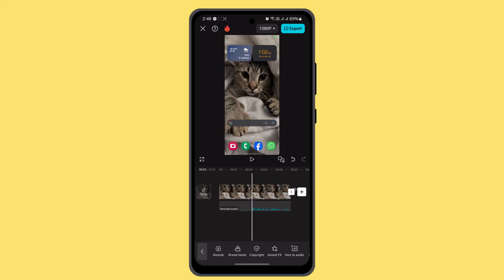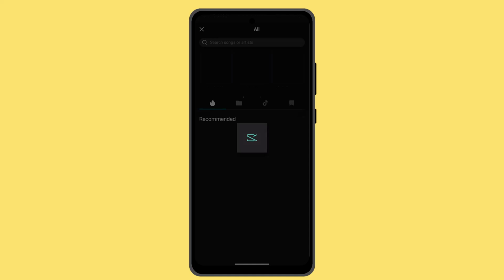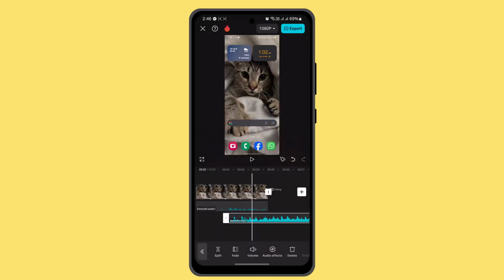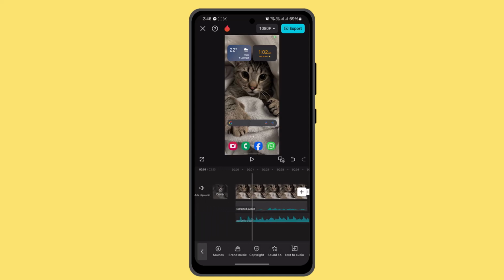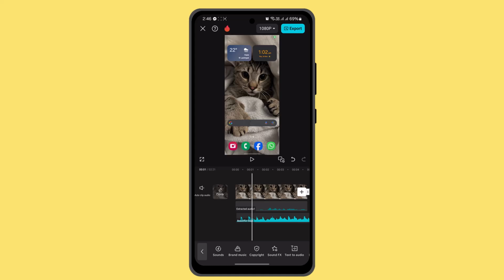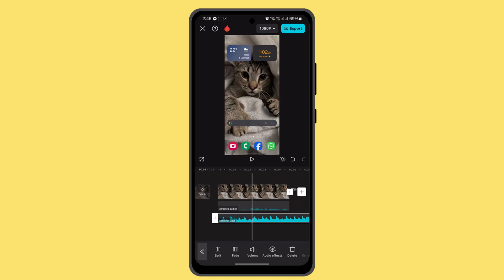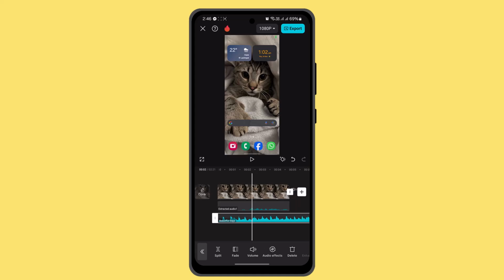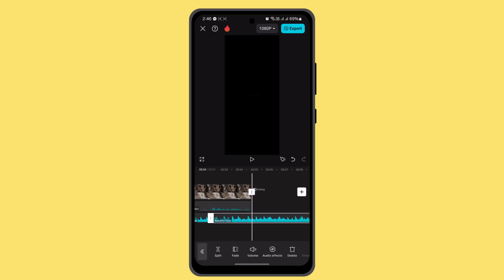Capcut How To Edit Audio !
This video provides a detailed guide on how to edit audio in CapCut. It begins by showing how to open the app and select either a new or existing project. You’ll learn how to navigate to the audio section, add soundtracks, and place them precisely in your project by dragging the audio clip to the desired position. The tutorial covers key editing features like splitting audio to remove unwanted parts, adjusting start and end points, and deleting unnecessary sections. Additionally, the video highlights advanced tools such as fading audio, adjusting volume, and applying effects to enhance the audio quality. Whether you are trimming a soundtrack or adding effects to match your video, this step-by-step guide will help you create a polished and professional project.

0:00 Introduction
0:02 Opening CapCut
0:11 Selecting a new or existing project
0:25 Adding audio to the project
0:37 Positioning the audio
0:50 Splitting the audio
1:10 Selecting the start and end points
1:29 Deleting unwanted sections
1:35 Exploring fade and volume adjustments
1:48 Applying audio effects
1:53 Finalizing audio edits
1:57 Conclusion